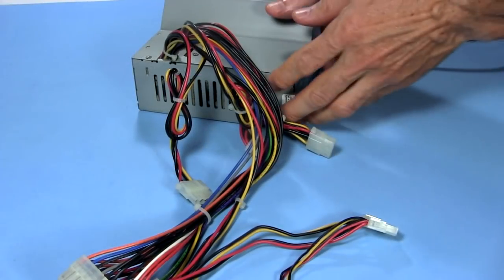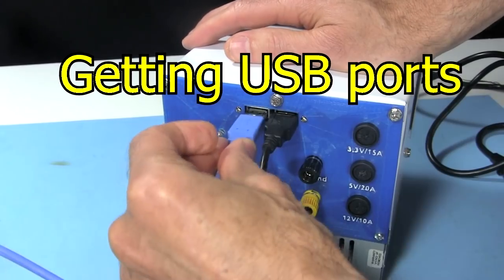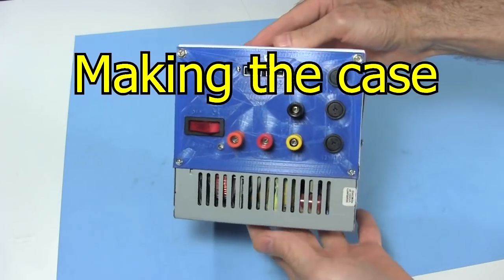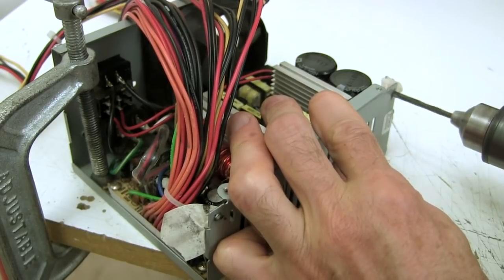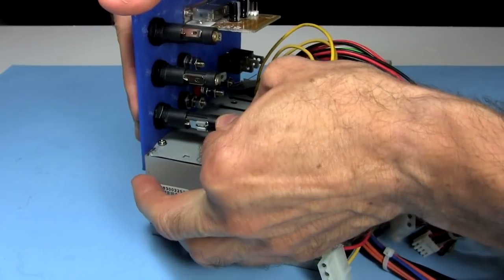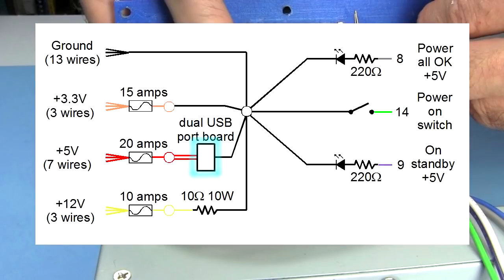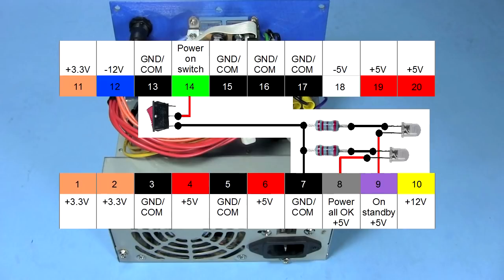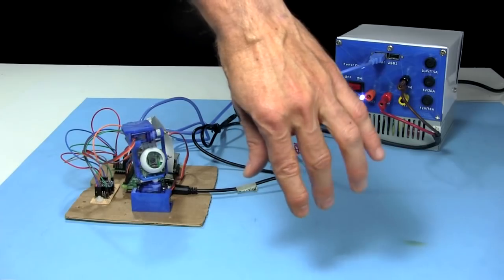Convert ATX Computer Power Supply for USB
Here's how to convert a power supply from a computer to one you can use yourself, including with USB ports. These power supplies are called ATX power supplies because they follow the ATX standard.

Yojimbo
Printable Science
Robert Büchel